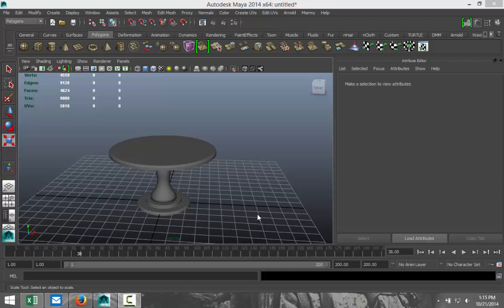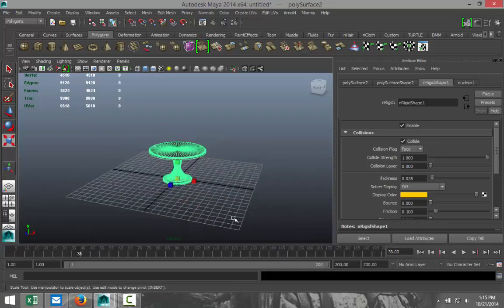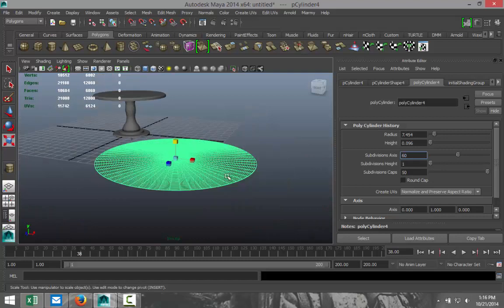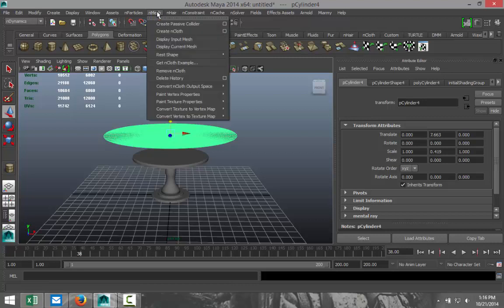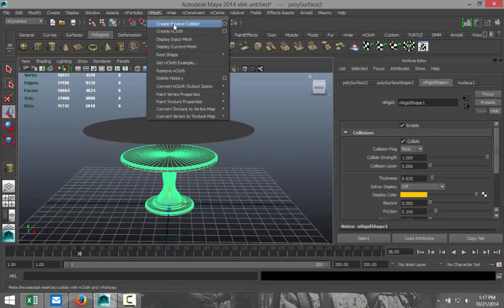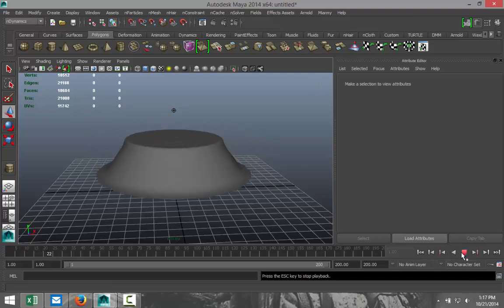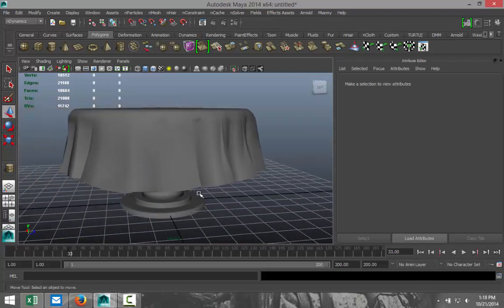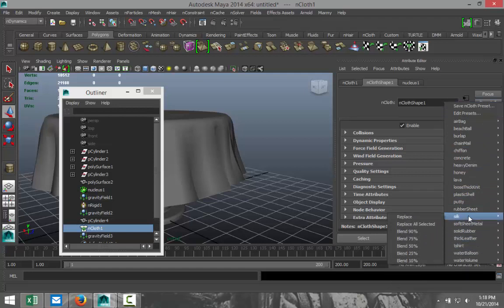Maya 2014 tutorial : How to model a realistic tablecloth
In this short Autodesk Maya tutorial I will show you how to create a realistic looking tablecloth by using nCloth in nDynamics.